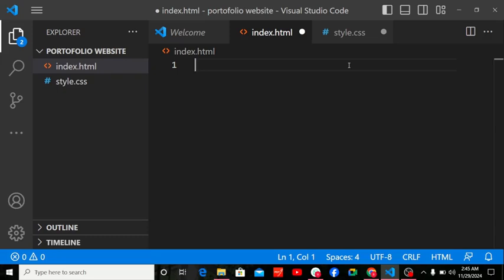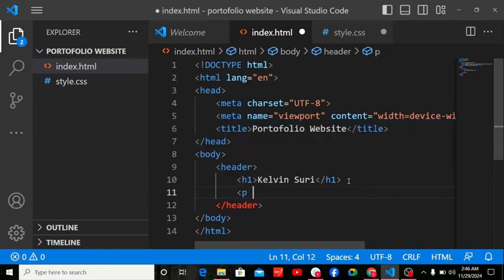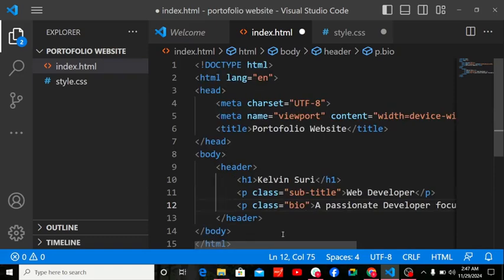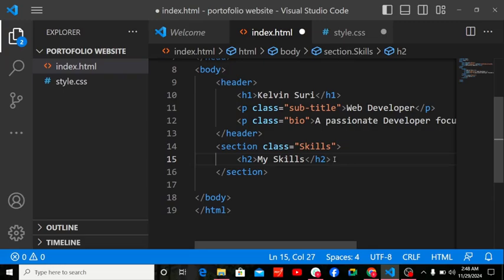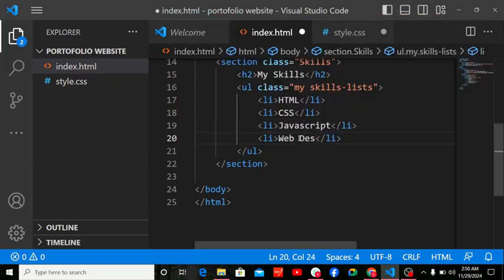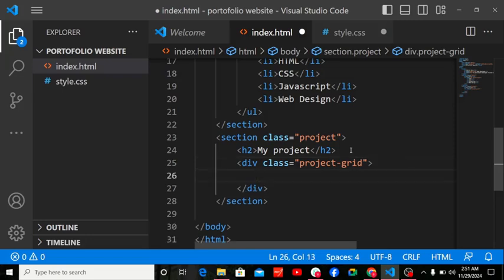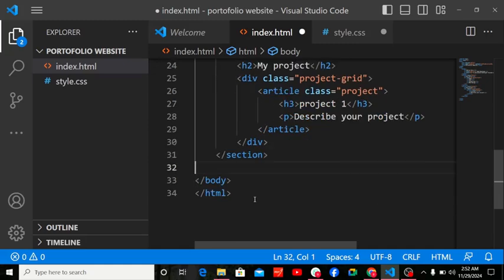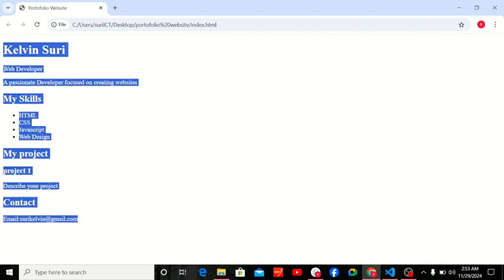31 August 2025